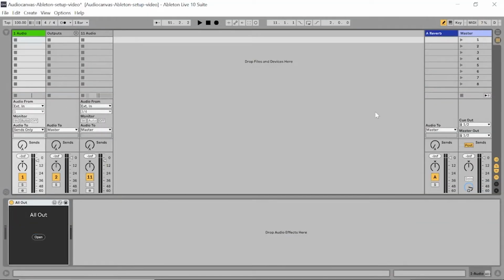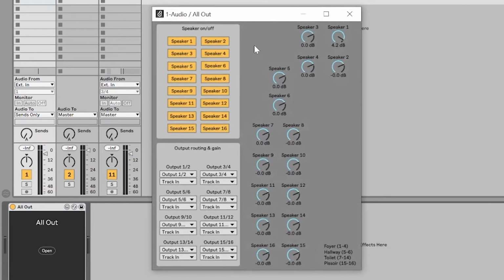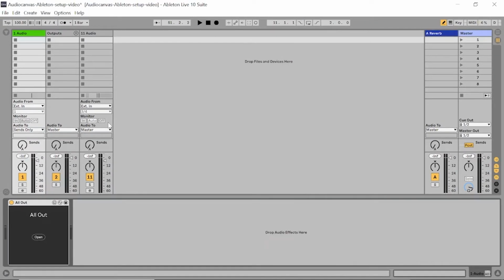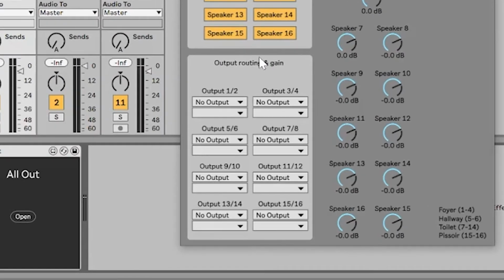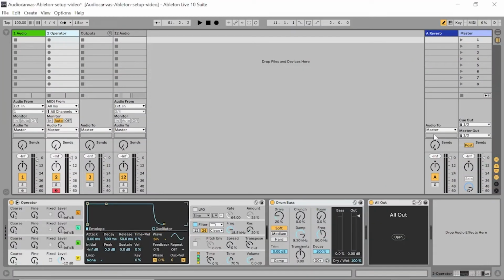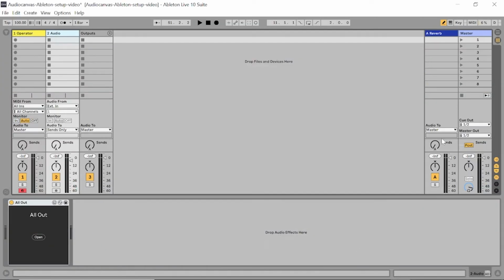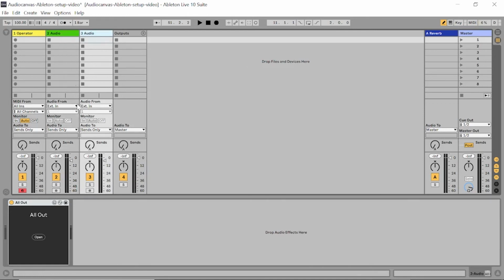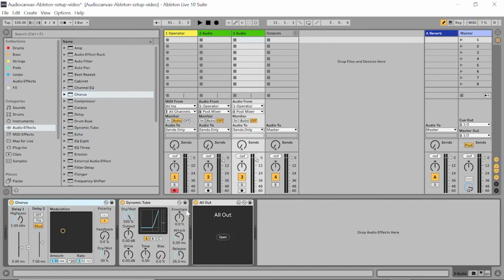AUDIOCANVAS // 2. All Out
// Chapters
00:00 - How does all out work?
01:29 - How does the output routing and gain section of all out work?
02:25 - Where in the signal chain should all out be?
02:56 - Parallel processing: Using return tracks and effect racks with multiple chains

// Radar
På Radar præsenterer vi et bredt udbud af musikgenrer med både lokale, nationale og internationale artister og altid med et særligt fokus på det eksperimenterende, det alternative og på nichegenrer. Radar interesserer sig for krydsfelterne mellem musik og andre kunstarter og for at eksperimentere med koncert- og præsentationsformater.

Radar er et åbent, netværkende og interagerende spillested, hvor vi lægger stor vægt på at samarbejde med aktører i genrespecifikke miljøer og gennem inddragelse af eksterne koncert- og festivalarrangører. På Radar arbejder vi desuden med udviklingsaktiviteter, rettet mod programudvikling og publikumsudvikling. Aktiviteterne udmønter sig i en række projekter og arbejdsmetoder som f.eks. venuehack, Radar_HIGH, Radar_MusicLab, børnekoncerter, det fleksible koncertrum og audiocanvas.